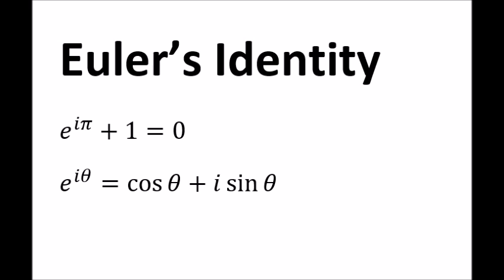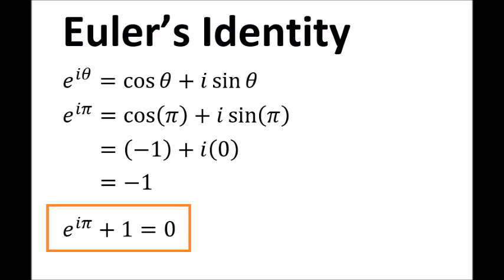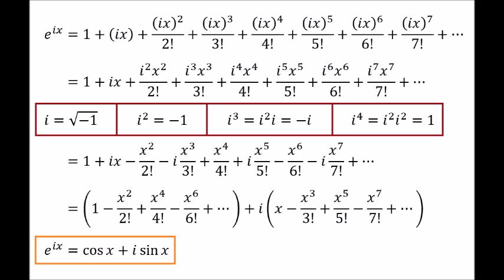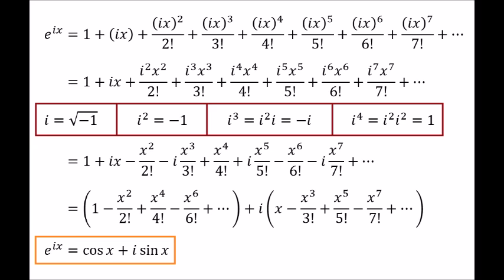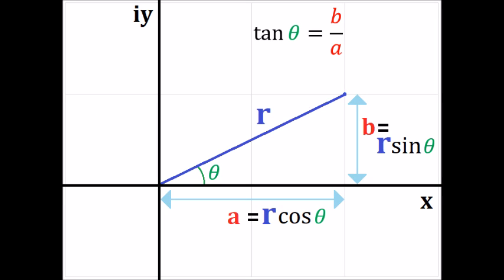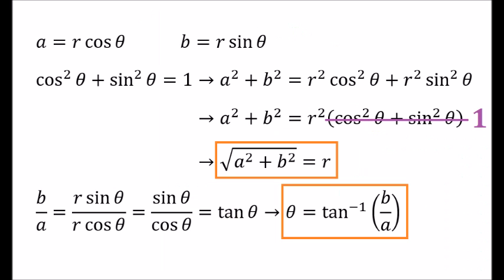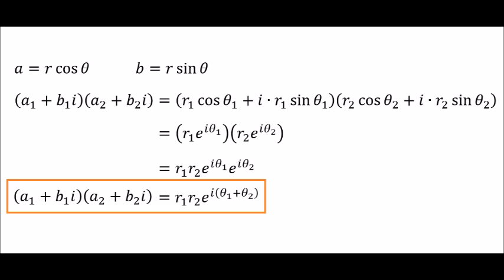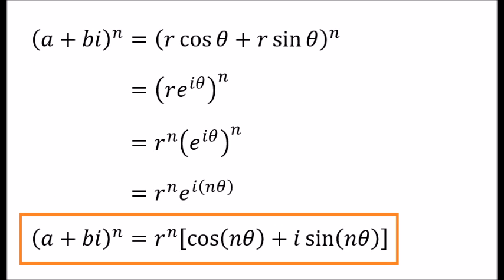Complex Arithmetic with Euler's Formula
Finding Digits of Pi - Infinite Series (Part VI): A brief detour in the lesson series is made to discuss Euler's Formula and how it can simplify the arithmetic of complex numbers.